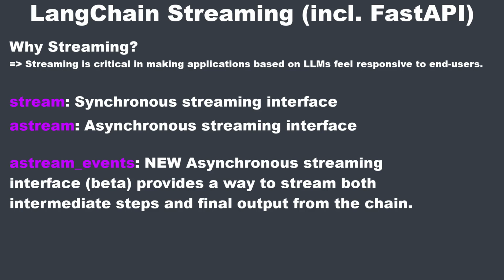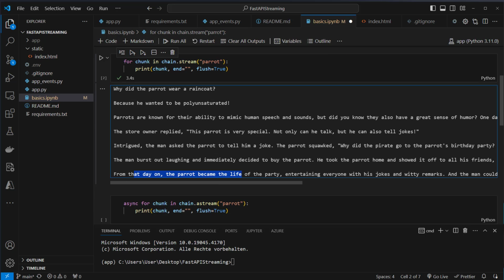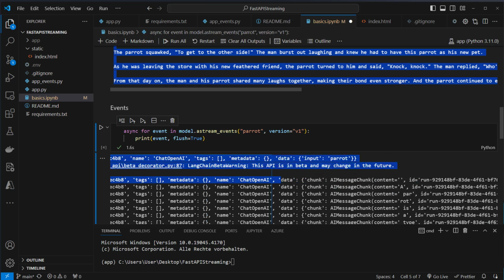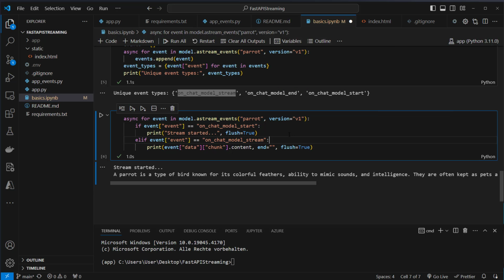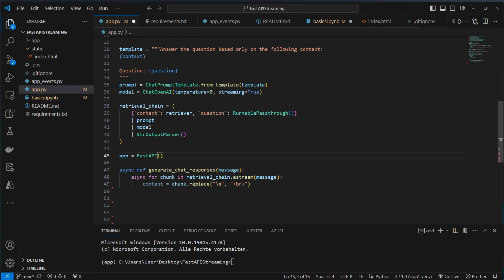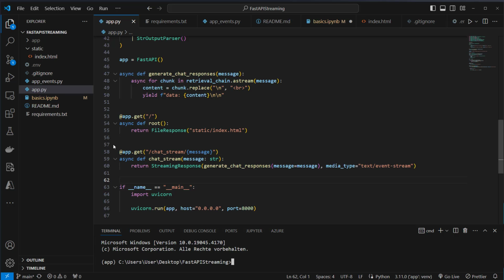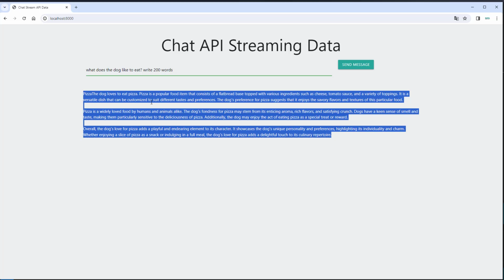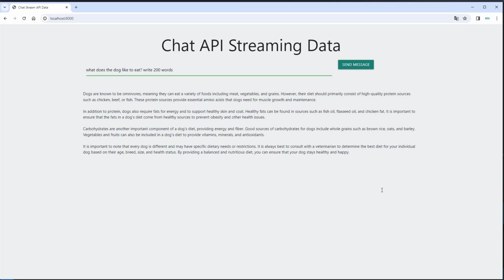LangChain Streaming - stream, astream, astream_events API & FastAPI Integration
In this Video I will show you how to perform streaming with LangChain. I will also show you the astream_events API. At the end I gonna show you how you can integrate both approaches with FastAPI.

Timestamps:
0:00 Introduction
0:27 stream & astream
2:00 astream_events API
4:52 FastAPI Integration (StreamingResponse)
7:42 Frontend Events
9:16 astream_events with FastAPI